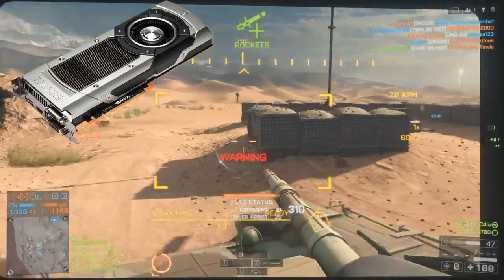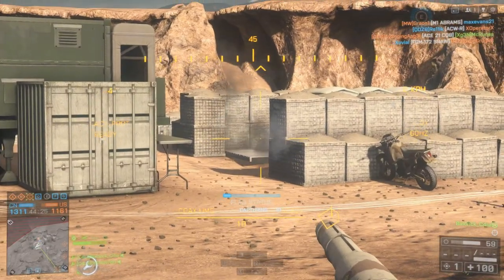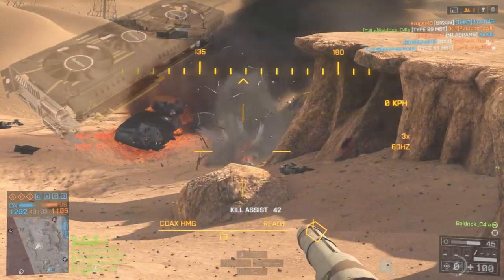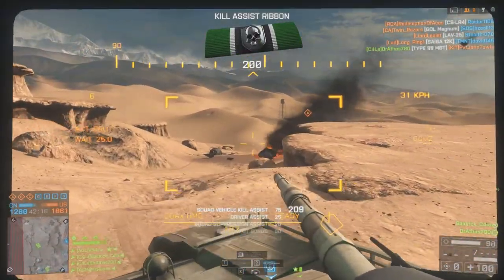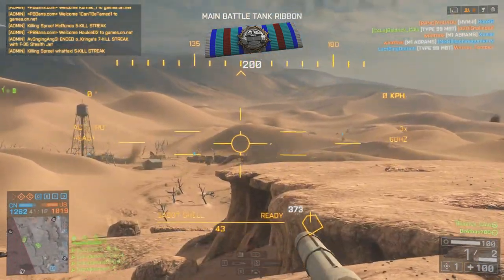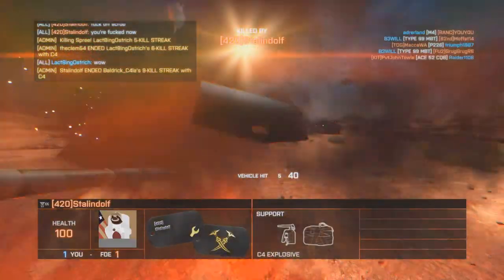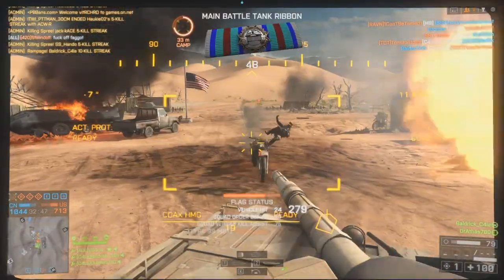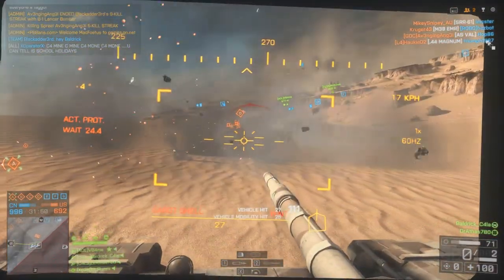Getting Into PC Gaming PT.5 (Types Of GPU Coolers)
Hi everyone in today's episode I will be talking about the four most common 2015 graphics card coolers / heatsync designs. The four cooler types include blower, open air, aio and custom watercooling graphics cards. As with my other getting into PC gaming videos I will be commentating over some PC gameplay, Today's gameplay is some BF4 tank gameplay. Please tell me what you think of this video and requests for future episodes in the comments below.